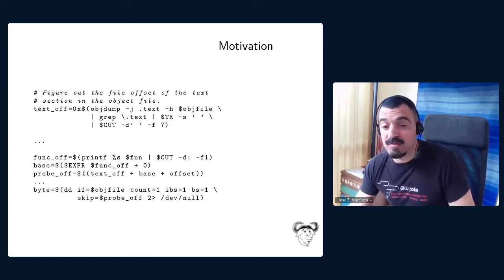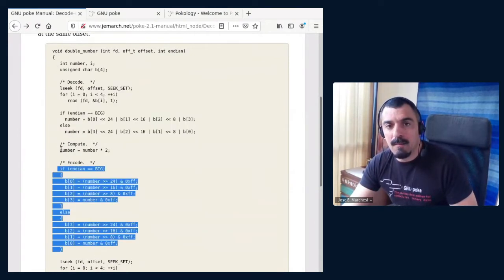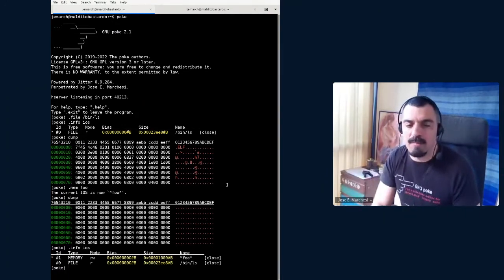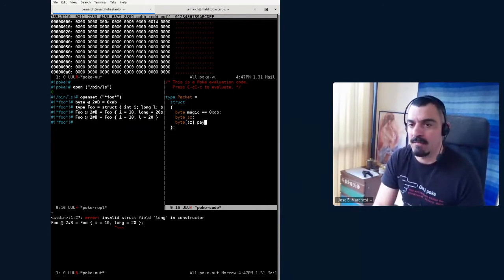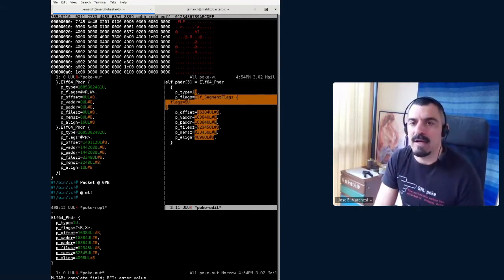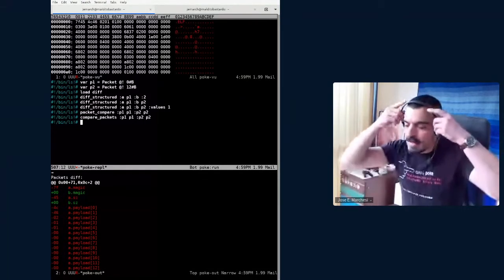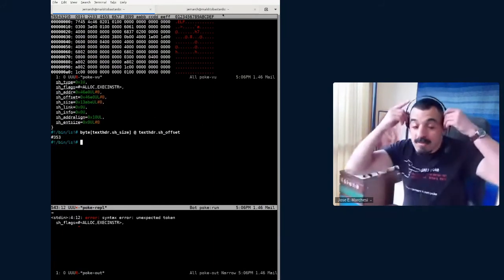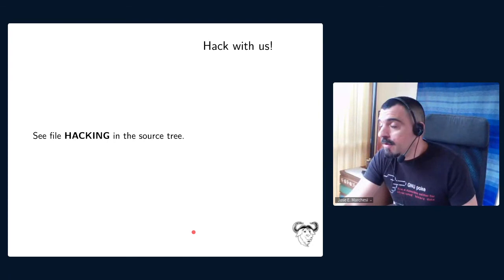Introduction to GNU poke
This talk is titled "GNU poke, the free extensible editor for structured binary data," and was presented at LibrePlanet 2022 by José Marchesi.

José is a GNU hacker and maintainer. He is currently employed by Oracle as the Tech Lead of their toolchain/compilers team.

This talk is about GNU poke, which is an interactive editor for binary data. Not limited to editing basic entities such as bits and bytes, it provides a full-fledged procedural, interactive programming language designed to describe data structures and to operate on them. José will discuss these features and more.

License note: This work is under a GFDL license. for more information.